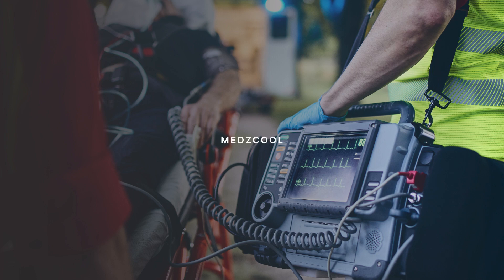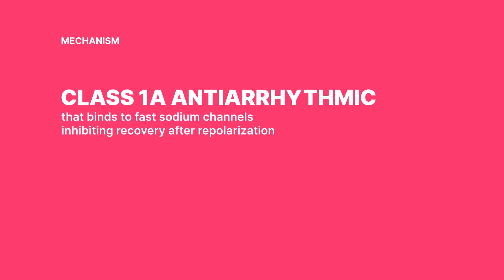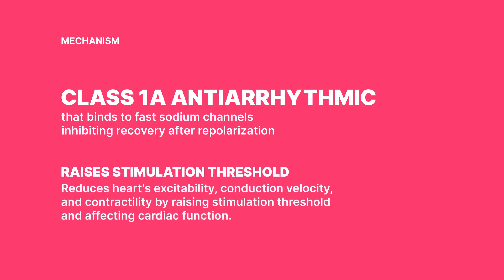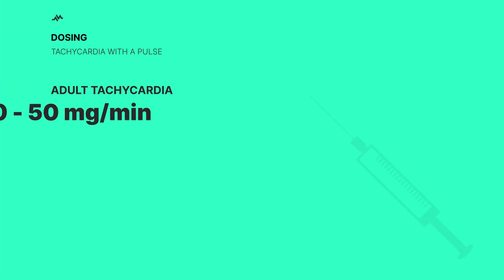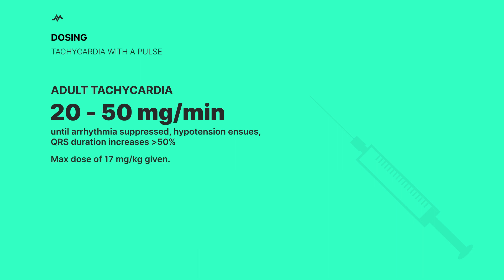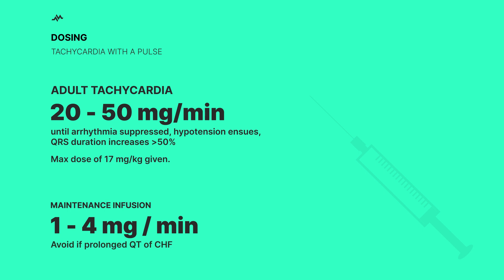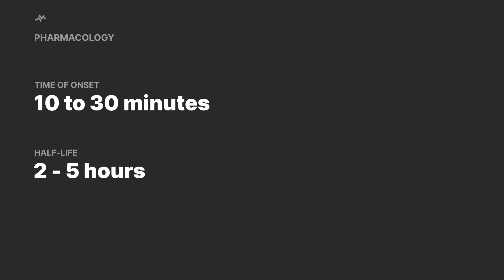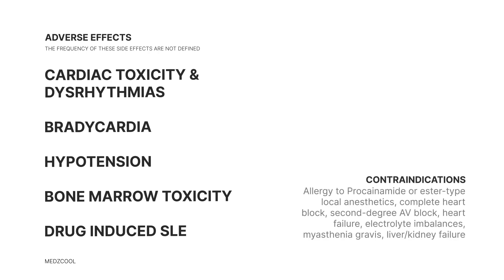Procainamide - (ACLS) Crash Cart Pharmacology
A life-saving medication for serious heart rhythm problems. We'll cover everything from its mechanism of action, dosing, pharmacology, to its potential side effects and contraindications, all with a young-adult, light and playful narration style.